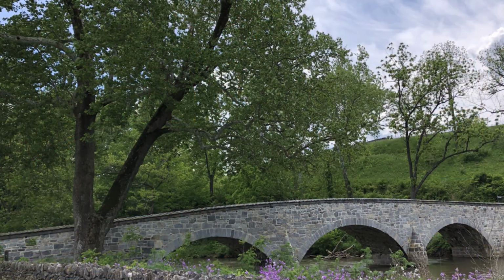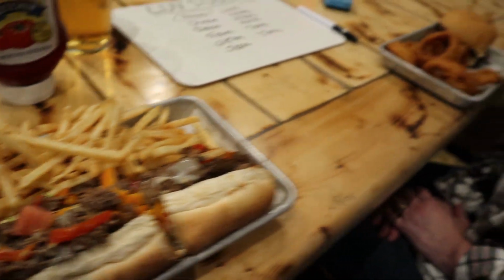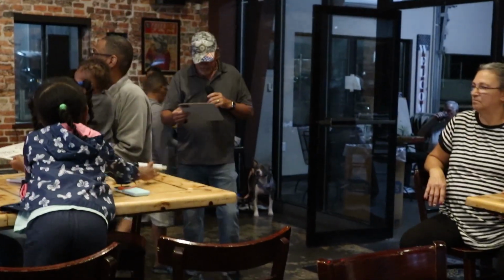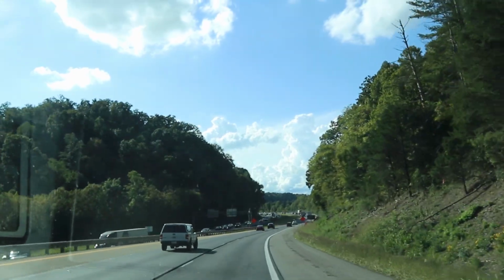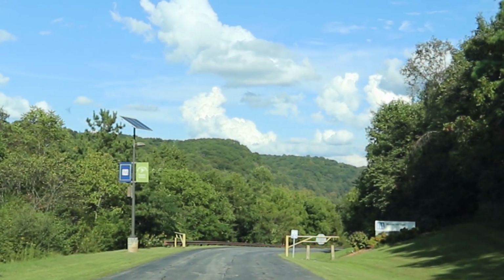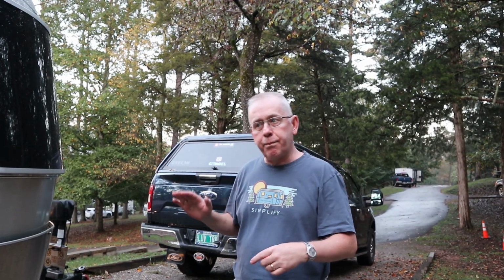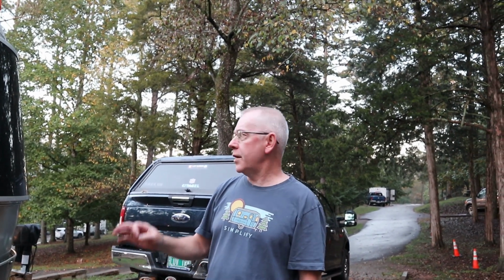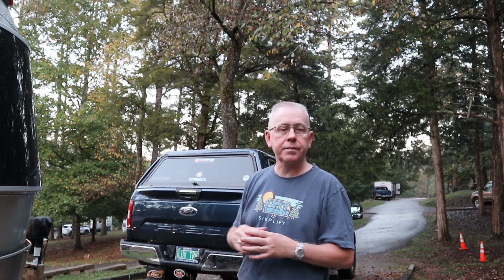TVA Melton Hill Dam Campground Reviewed | Awesome Harvest Host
"Bar Feud" trivia night.  We then continue with our typical tow days until we hit Melton Hill Dam TVA Campground.  Here, we provide a full review and give our opinion on the Manhattan Project National Historic Site.

Luv Subbin Opening Theme:     "Dreamcatcher 4" by Bjorn Skogsberg
HH B Roll:                                      "Country Girls" by Wildflowers
Campground B Roll:                     "Overthinker" by Mindme

OUR COMPLETE AMAZON STOREFRONT:

United States Post Office:
Luv Subbin L.L.C.

This video was produced by Luv Subbin L.L.C.  No part of this video may be reproduced, transmitted or stored, using any form or means, except as permitted by the U.S. Copyright Act or by permission of Luv Subbin L.L.C.